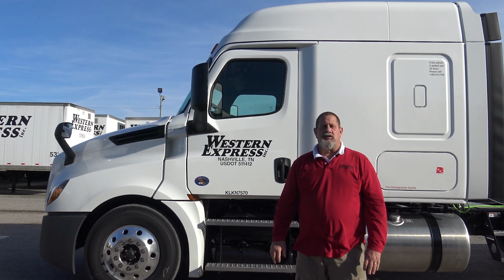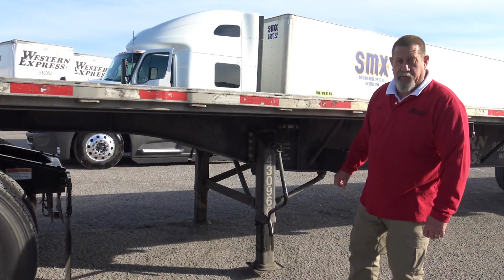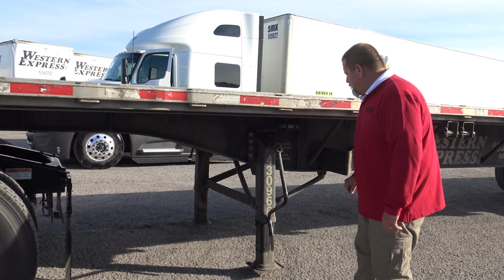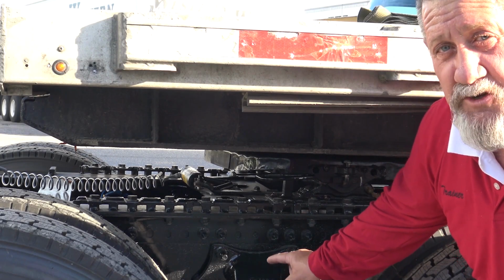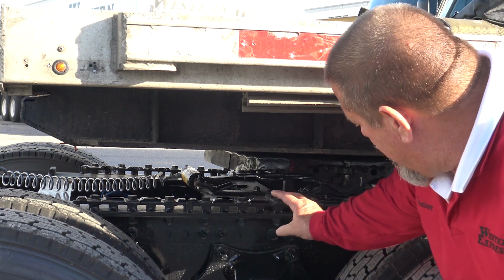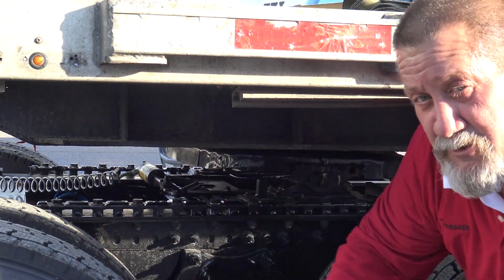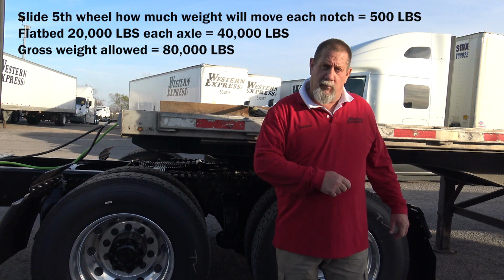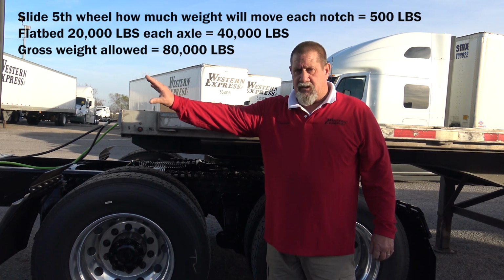Western Express: How To Slide 5th Wheel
Hello, Class A Truck Drivers! 🚛💨 Are you looking to fine-tune your load balance and improve your vehicle's handling? Sliding your fifth wheel could be the answer, and we're here to show you how.

In this instructional video, we dive into the step-by-step process of safely and efficiently sliding the fifth wheel on your commercial vehicle. Whether you're a seasoned driver or new to the road, understanding how to adjust your fifth wheel is a critical skill that can improve your driving experience.

From unlocking the fifth wheel, adjusting the load distribution, to locking it back in place - we've got you covered. We'll also touch on how different positions can affect your truck's performance and when you should consider making an adjustment. 🚚💨

As always, safety is our top priority. So, we'll provide important reminders and checks you should perform to ensure everything is securely in place after sliding your fifth wheel.

Stay safe and drive smart, truckers!